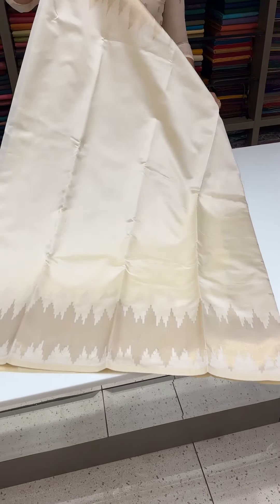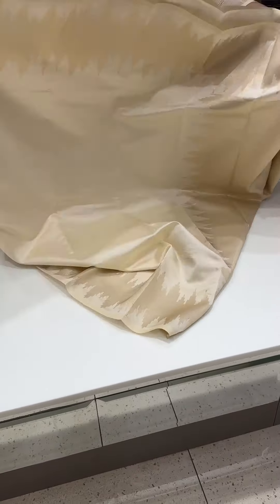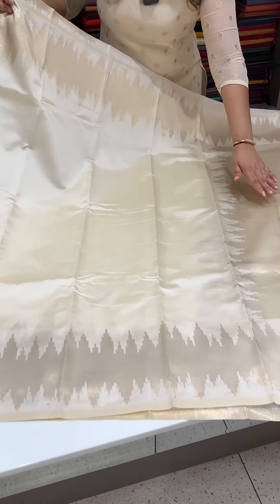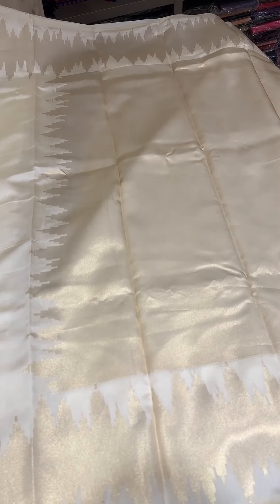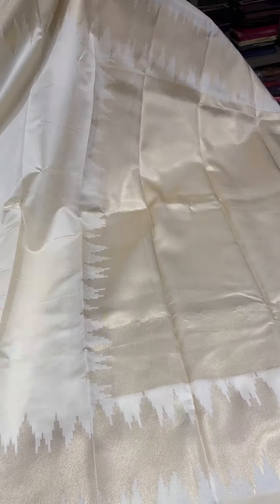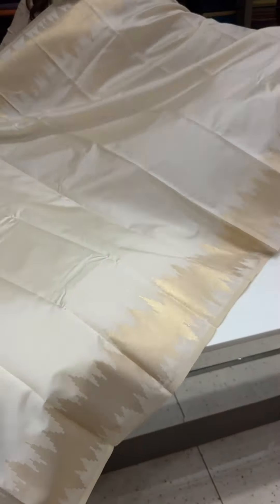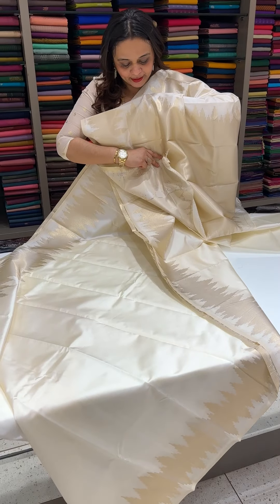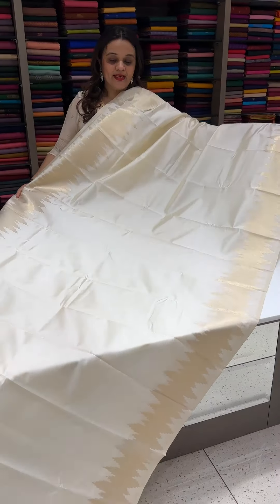Budget buy onam semi silk sarees collections only @ 999/-for booking visits